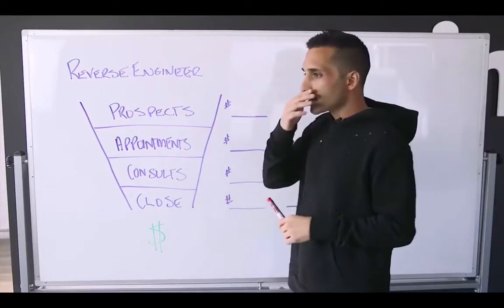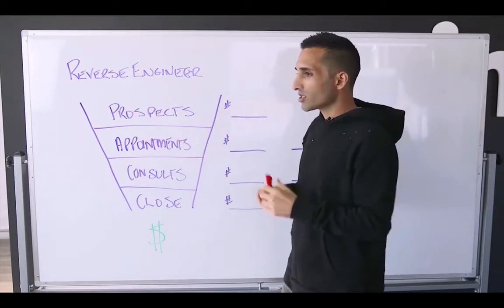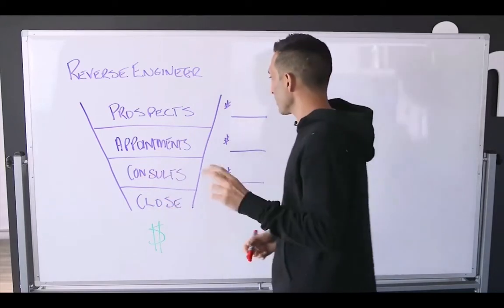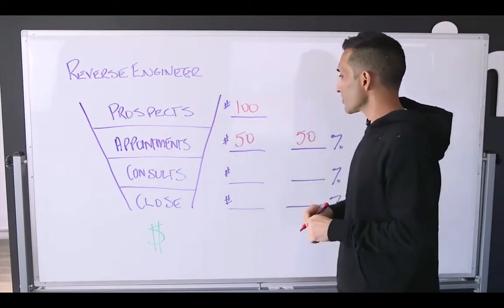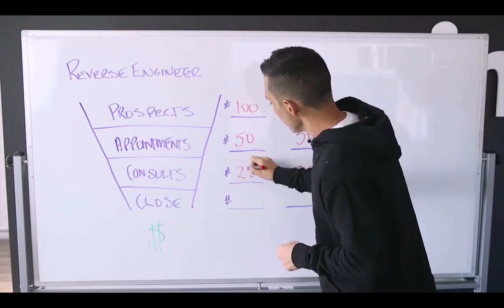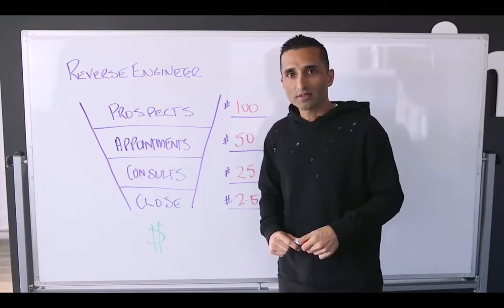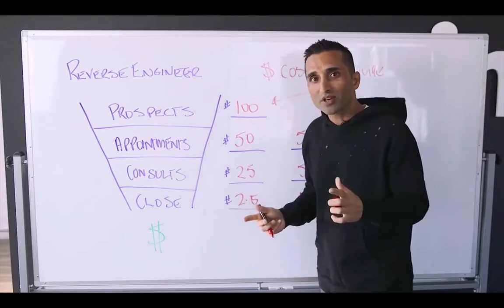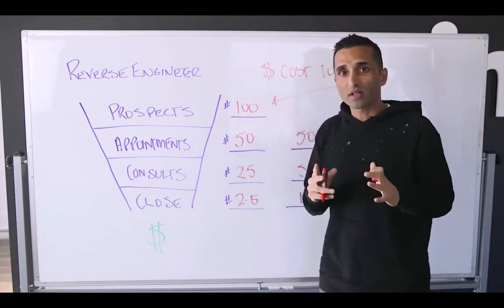Overall Funnel Explained